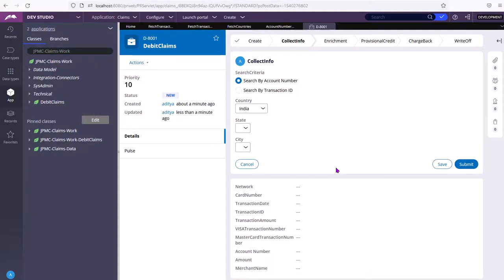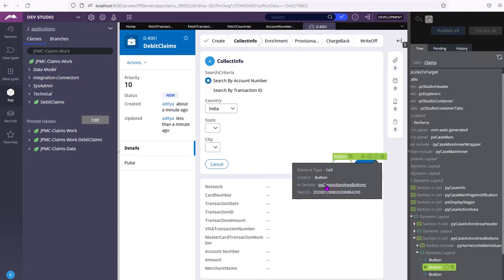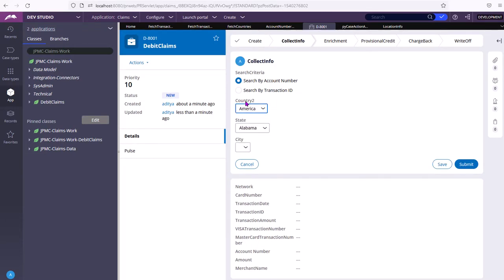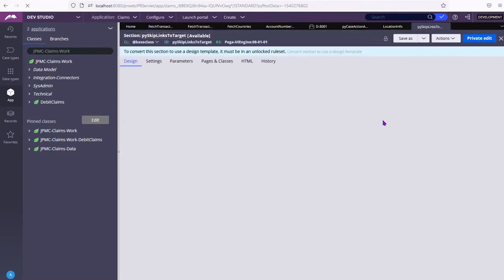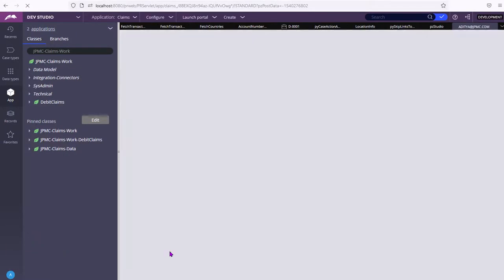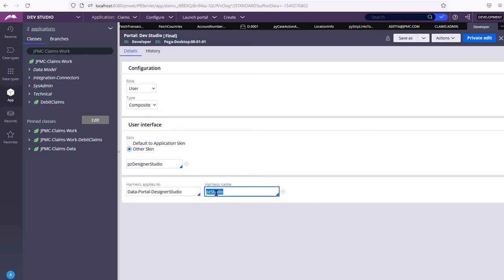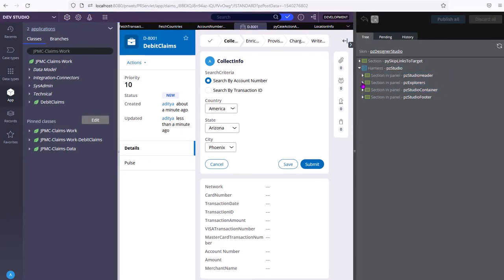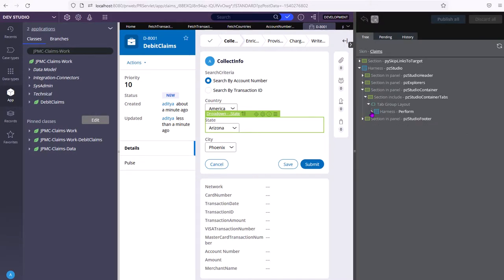How to use LiveUI/User Interface Inspector debugging tool in Pega